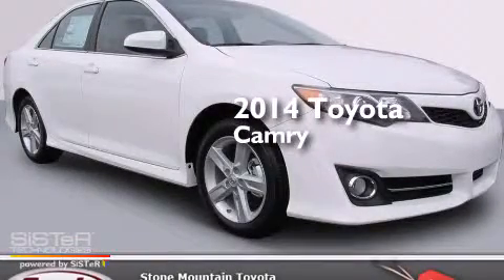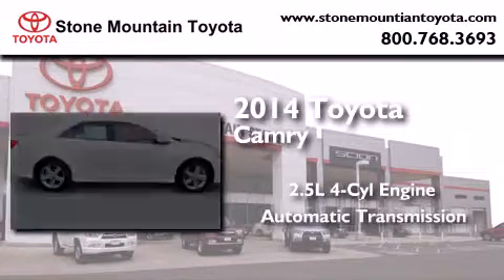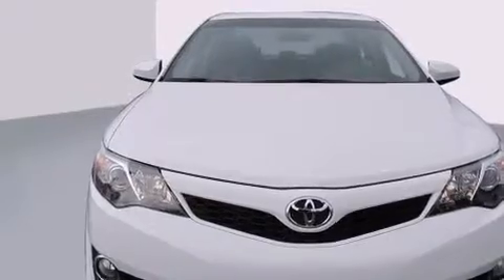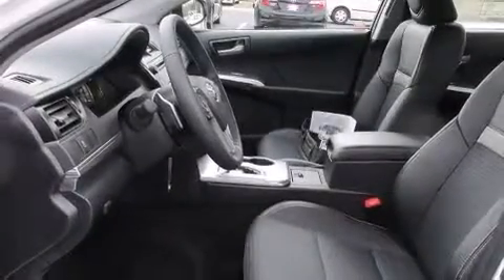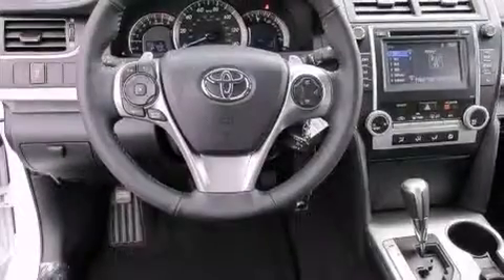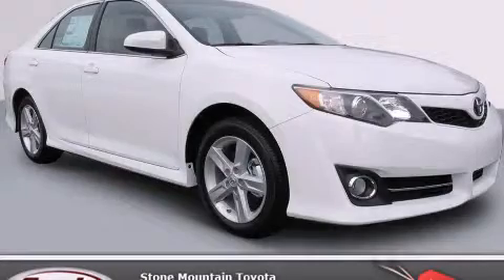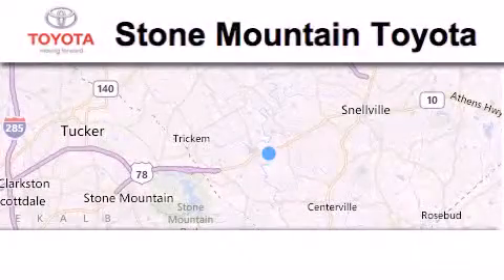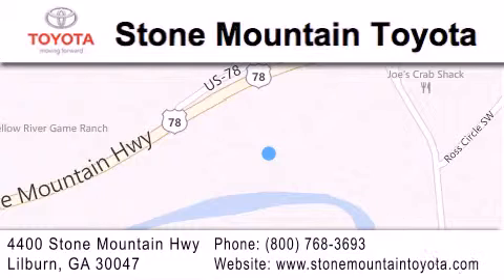2014 Toyota Camry Lilburn GA 30047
We have been honored to serve the Lilburn GA area , we promise that your experience at our dealership will exceed your expectations ! Year : 2014 Make : Toyota Model : Camry Engine : 2.5L I-4 cyl Trans . : 6 speed automatic Exterior : Super White Miles : 5 Interior : Black Cloth Buckets Stock : EU778059 Stone Mountain Toyota 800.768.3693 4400 Stone Mountain Highway Lilburn , GA 30047